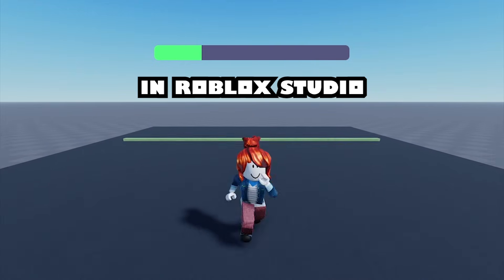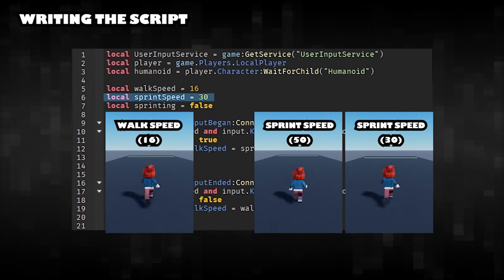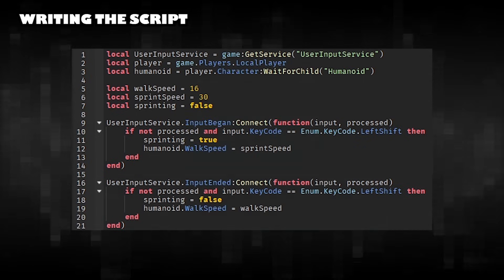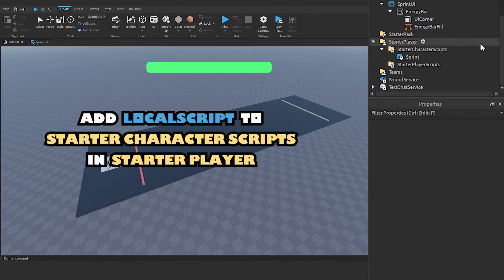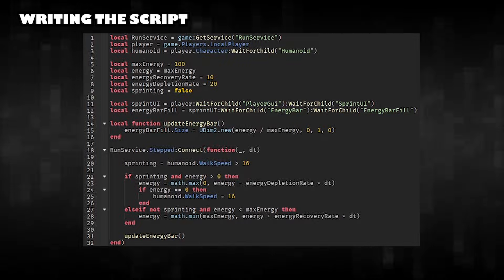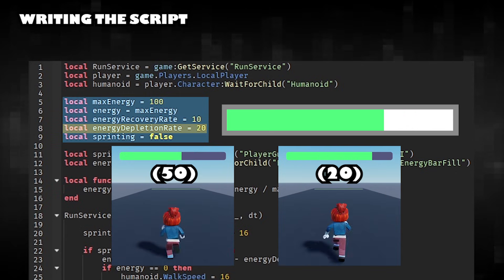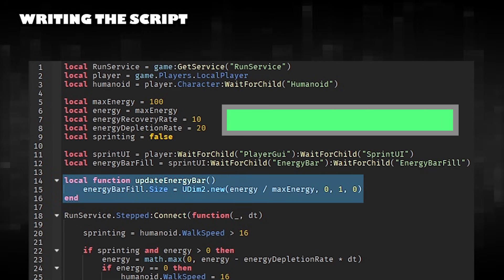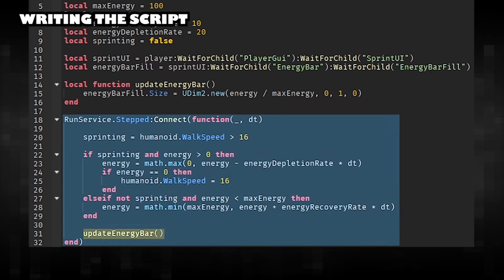Roblox studio tutorial : How to make a sprint system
Roblox Studio Tutorial: Speed Things Up! Learn How to Create a Sprint System and Let Players Dash in Style!

Script
Sprint :